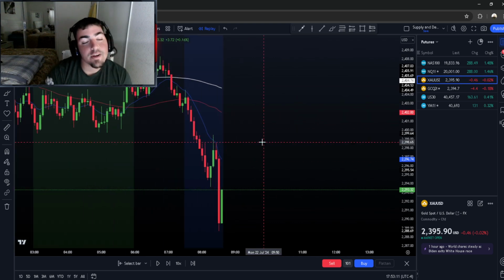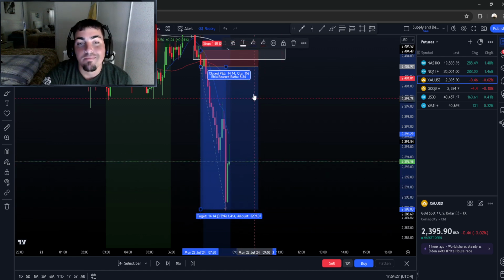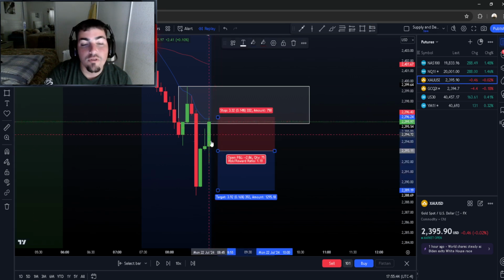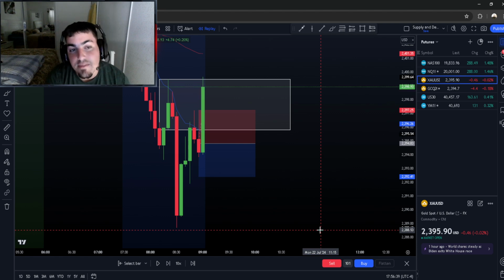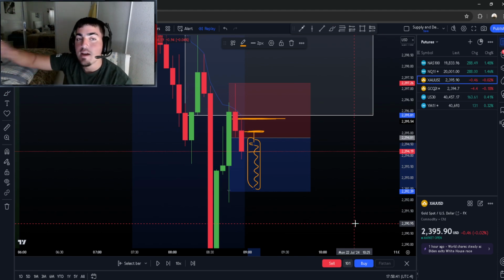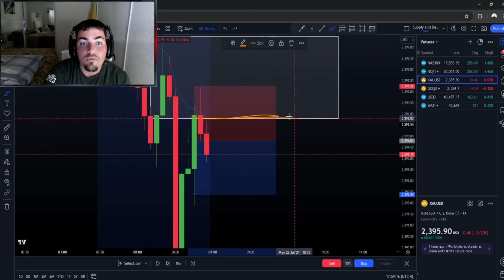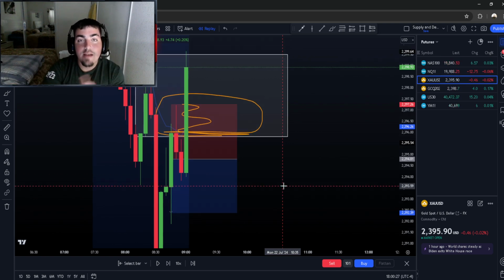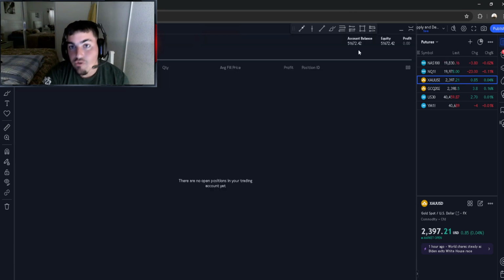Day 5 - Trading Supply and Demand For a Living! ( -$270 ) ❌